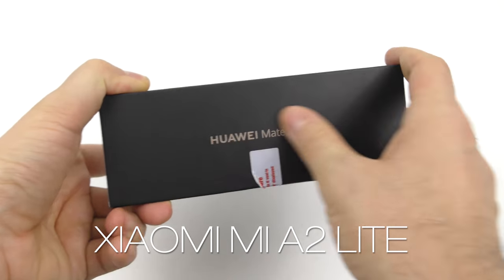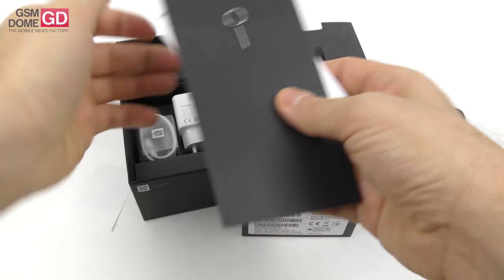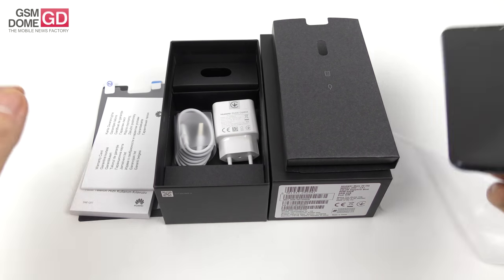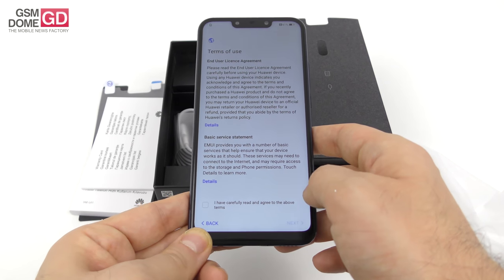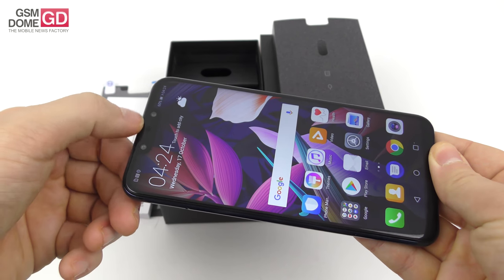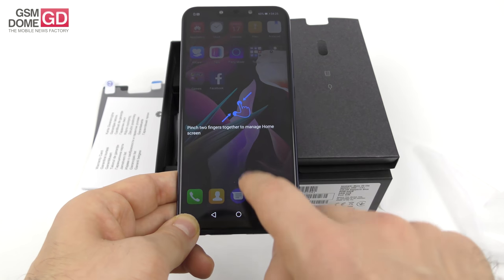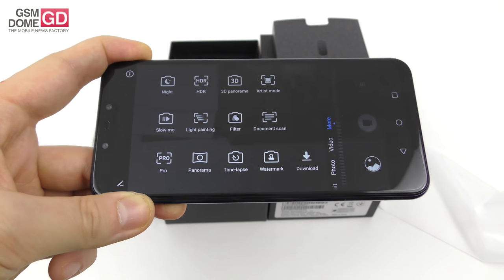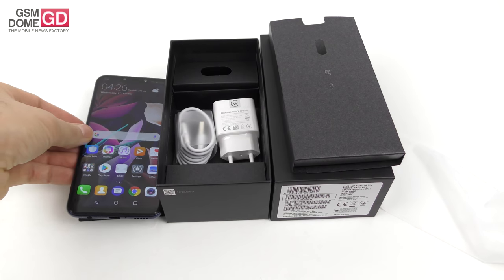Huawei Mate 20 Lite Unboxing an Short Review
GSMDome.com unboxes the Huawei Mate 20 Lite, a midrange handset with AI and 4 cameras on board. It has a Kirin 710 CPU, a 3750 mAh battery and a generous 6.3 inch scren with notch. It runs on Android Oreo with EMUI 8.2 on top and also brings a dual back camera with 20 MP + 2 MP sensors, as well as a front camera with 24 MP + 2 MP sensors. The device has a beautiful glass and metal body that feels like the one of the Mate 10. It's priced at around $400 or even less.